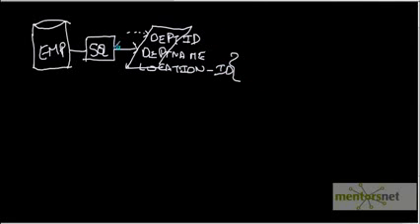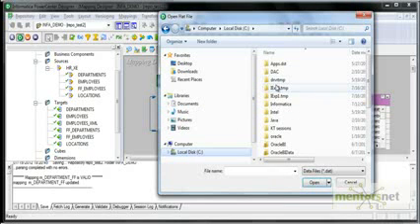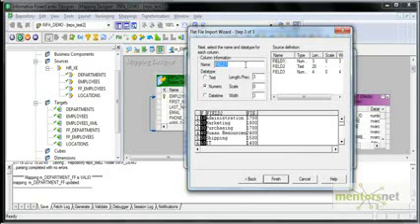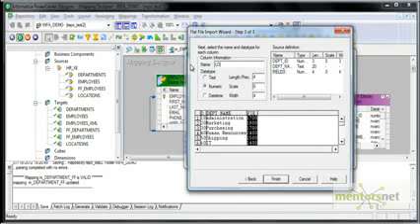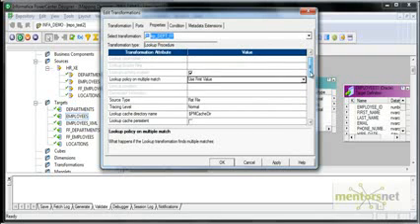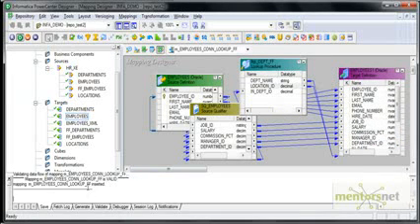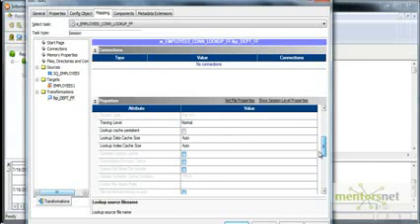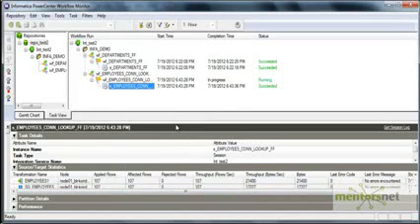INF 26 Lookup Transformation Part 4